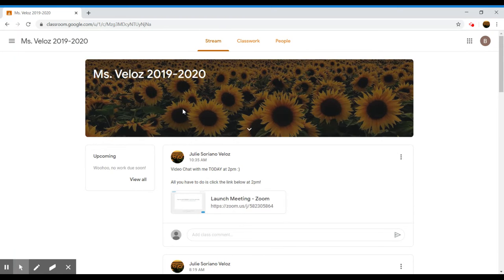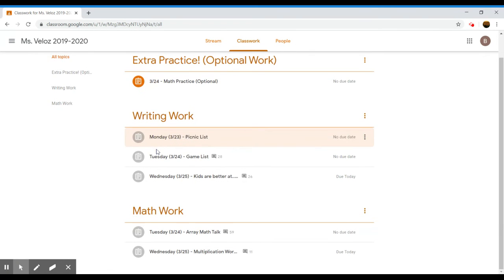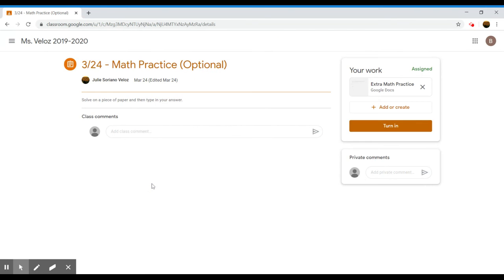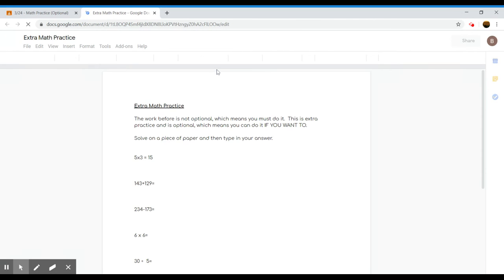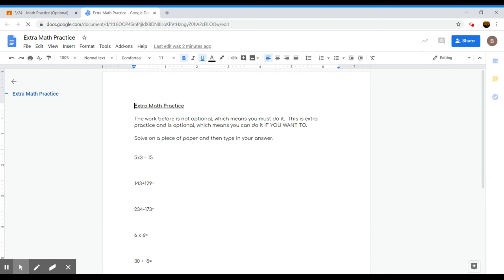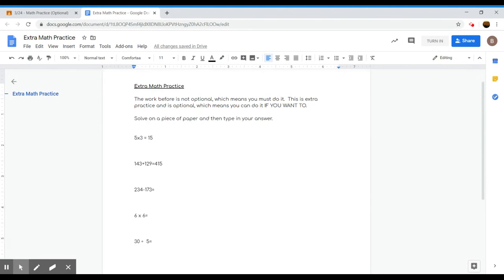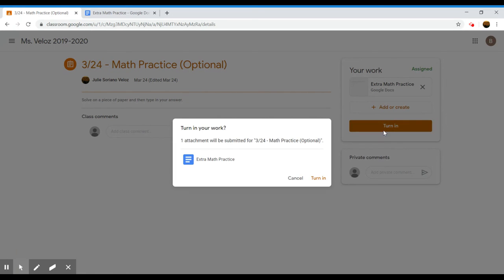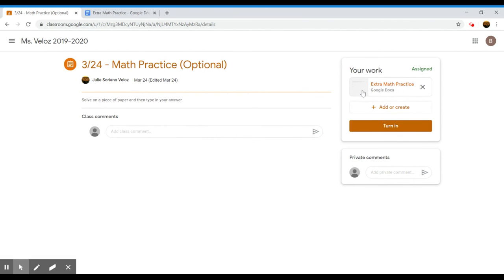Google Classroom Tutorial (English)